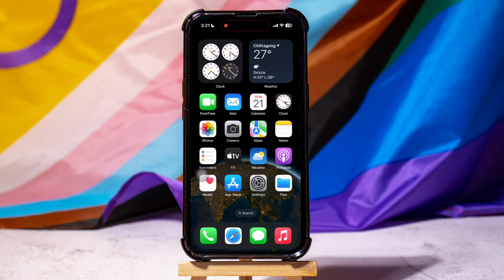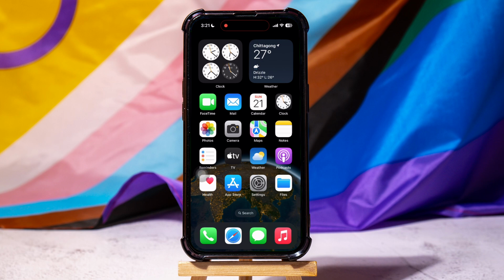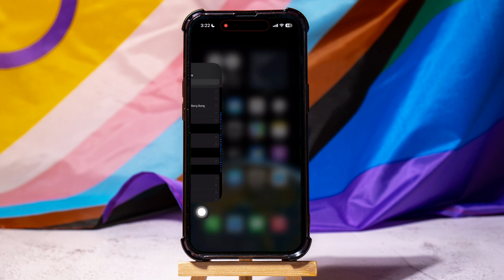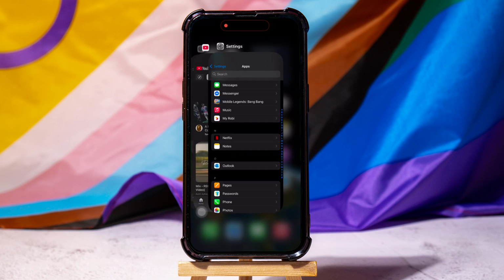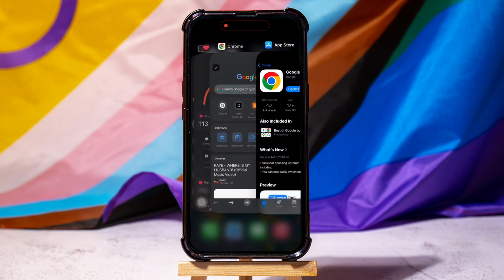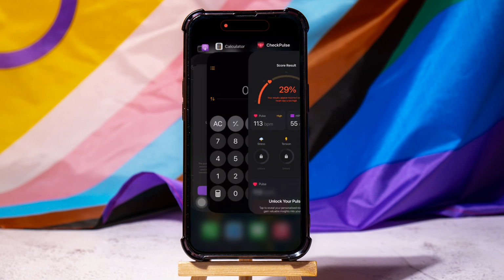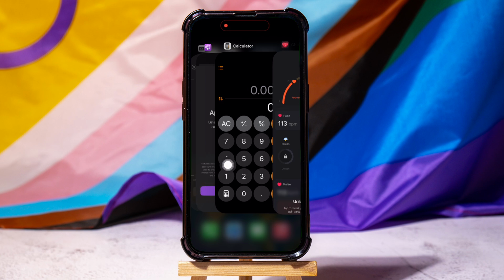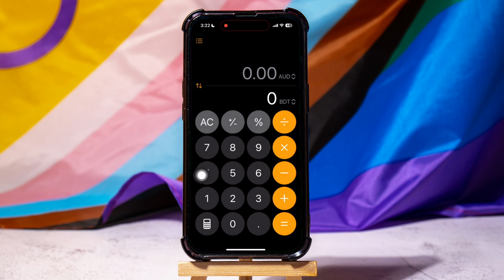How To Check Running Apps On iPhone 2026 (Step-By-Step Tutorial)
Today I'll walk you through how to check running apps on iPhone using the built-in App Switcher feature. You'll learn the simple swipe gesture that reveals all your currently open applications, plus I'll show you how to close apps when needed to help manage your device's performance. We'll cover the exact steps for different iPhone models, including those with and without a home button, so you can easily see which apps are running in the background. This straightforward tutorial will help you navigate between your open apps more efficiently and understand how to view your iPhone's active applications at any time.